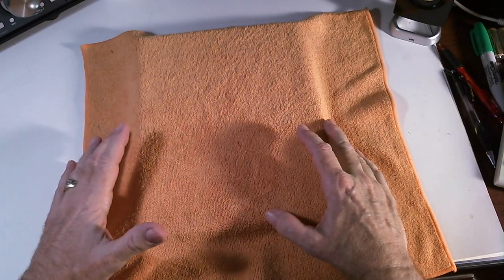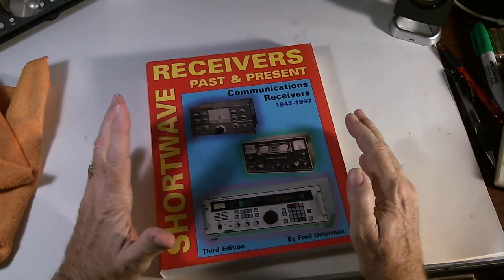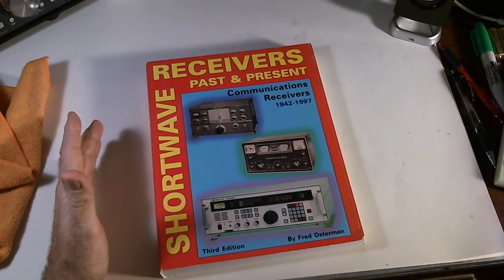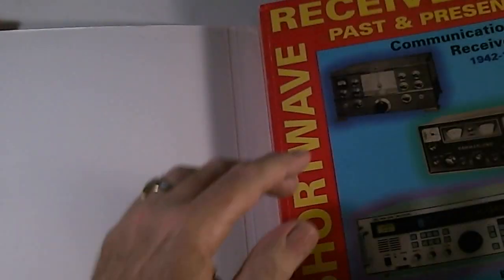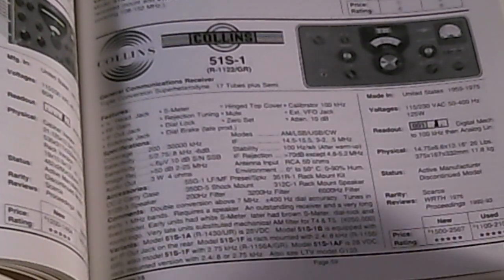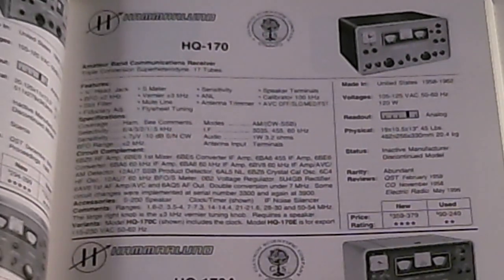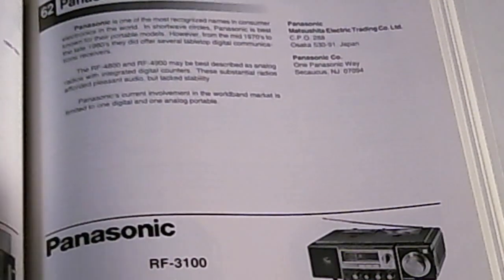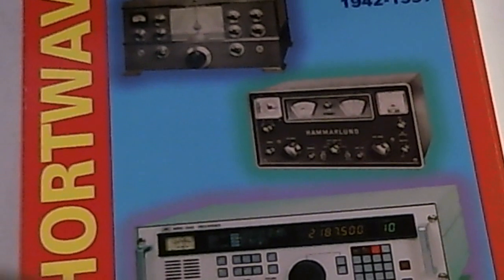TRRS #0631 - Even a Blind Squirrel Finds a Nut Eventually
This blind squirrel found a great nut this weekend and I am so excited.